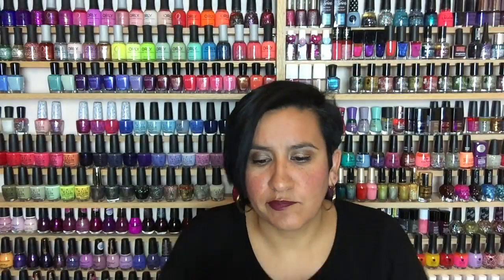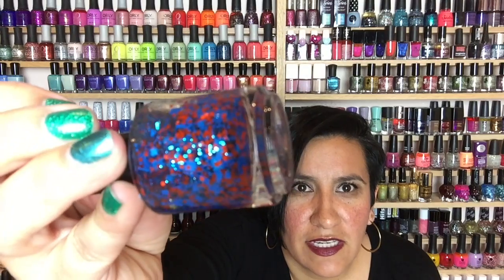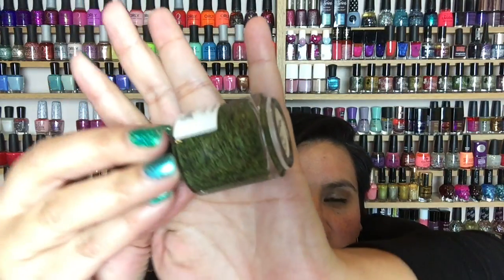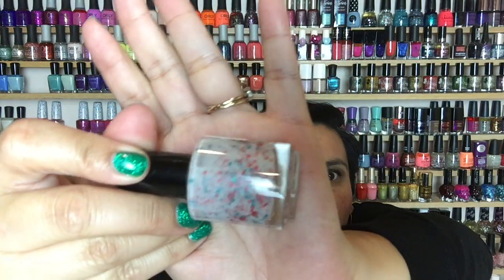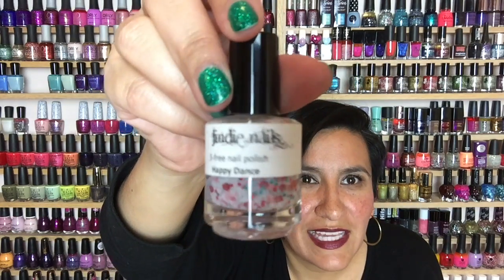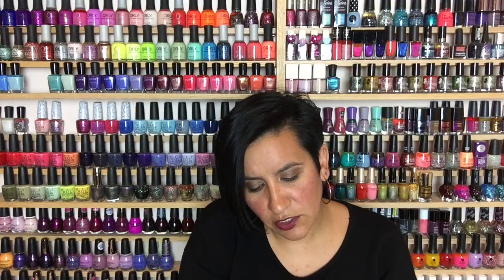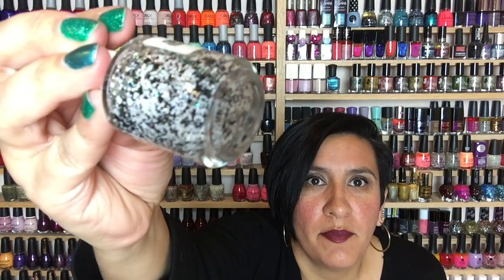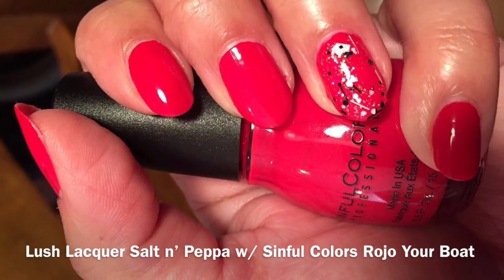Topictues - First Indie You Purchased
I talk about the first indie polishes I ever purchased!

Jindie Nails:
Chomp Chomp!
Frankenstein Spit
Happy Dance

Lush Lacquer (Polish Me Silly)
Salt n’ Peppa